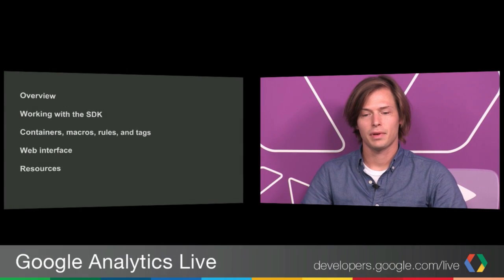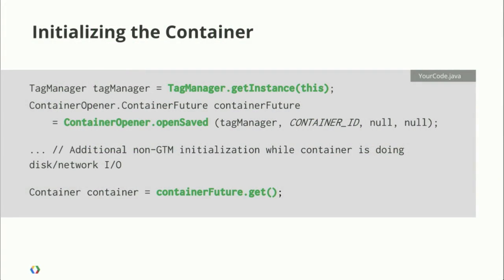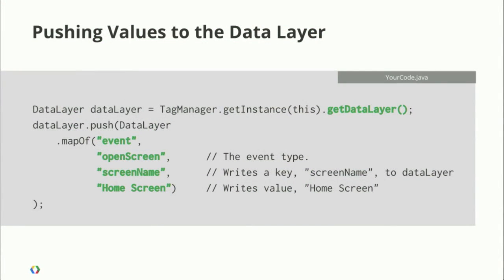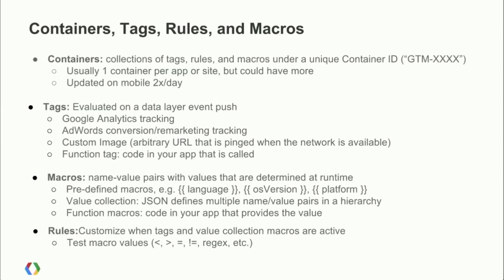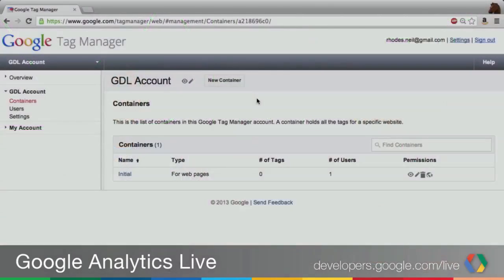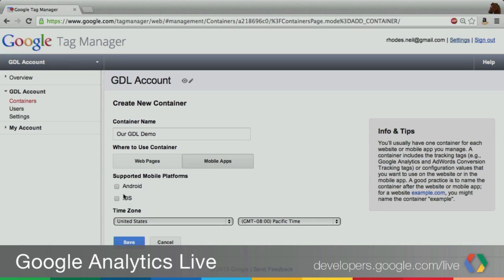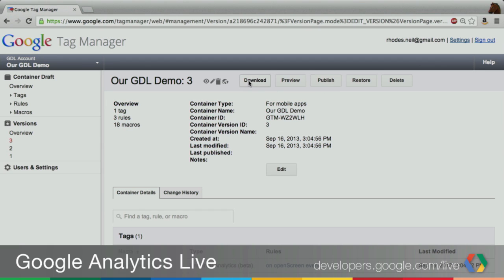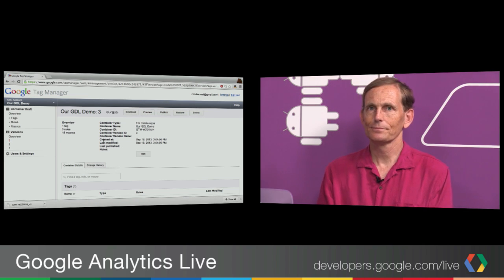Behind the Code: Google Tag Manager for Mobile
Technical Lead Neil Rhodes and Developer Programs Engineer Andrew Wales discuss how Google Tag Manager for Android and iOS enables a more powerful and flexible approach to app development and analytics.